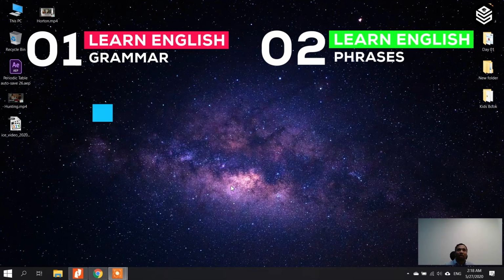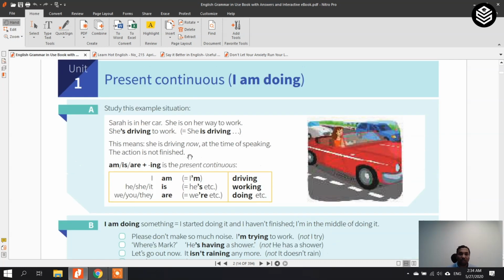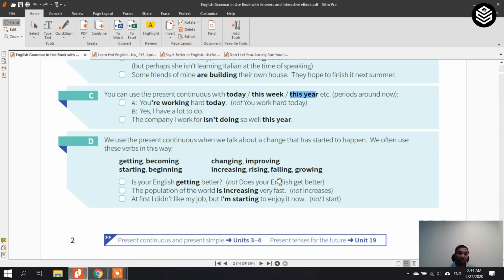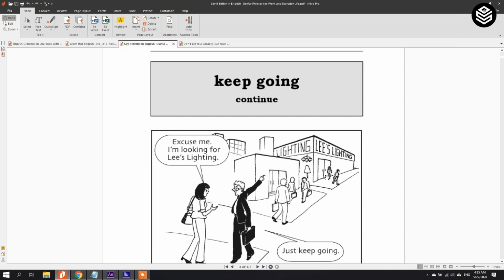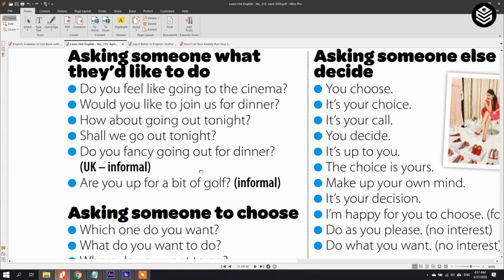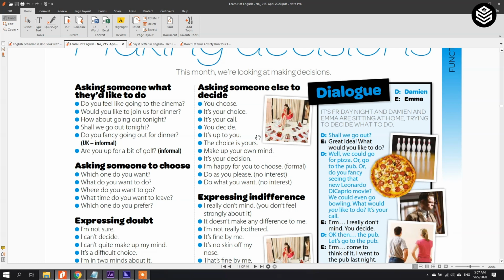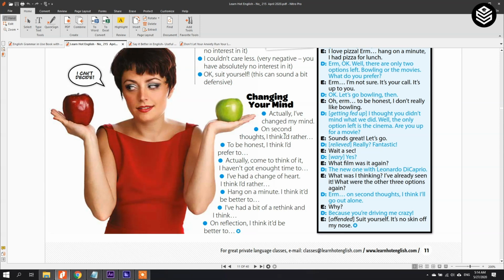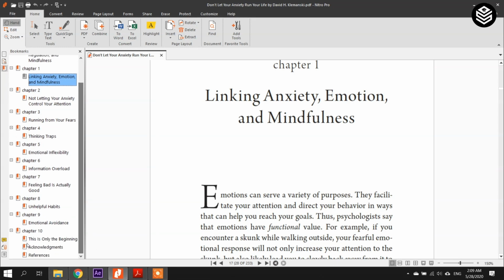Lesson 1 | Part 1 | Learn English | Learn English with Sitheeque | Learn English Grammar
Day 01

Section 1: Learn English Grammar ( "English Grammar in Use")
Section 2: Learn English Phrases ( "Say it better in English")
Section 3: Learn English from Magazine ( " Learn Hot English Magazine")
Section 4: Learn English with Movies ( " Horton Hears a who")
Section 5: Quote of the Day ( " DON'T LET YOUR ANXIETY RUN YOUR LIFE")